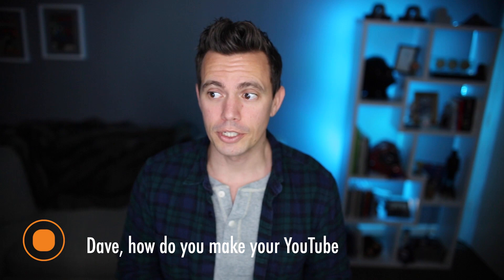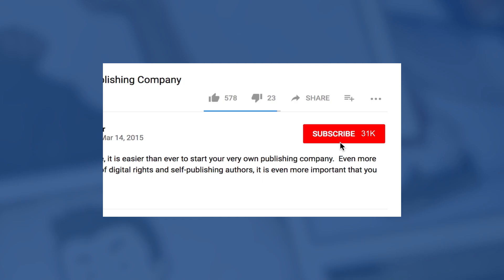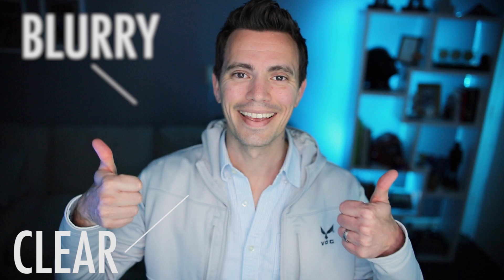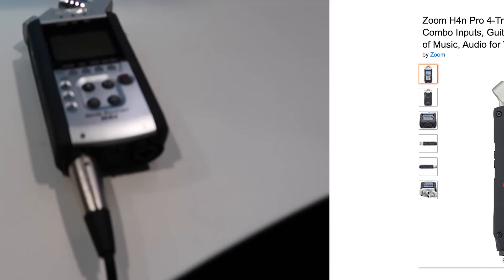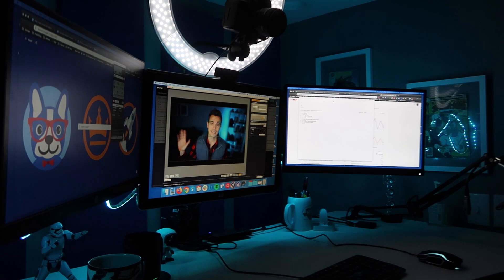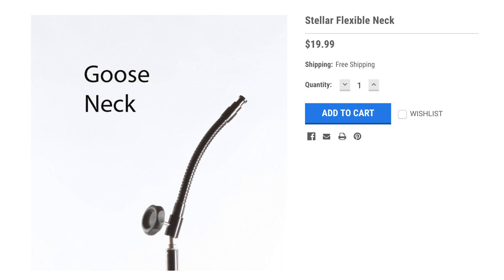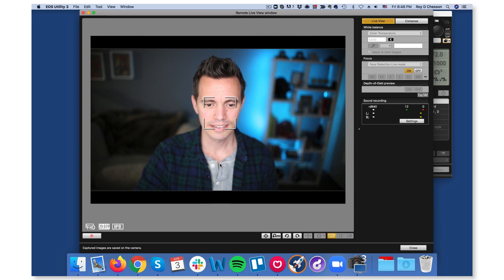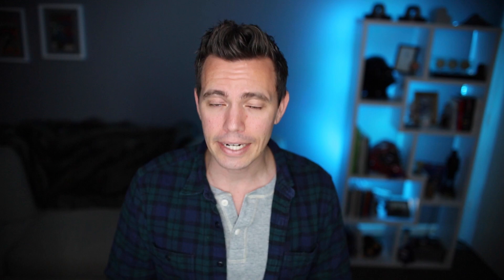My Two-Step Video Studio and Desk Setup [very easy to set up!]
One question I get asked over and over again is what is my YouTube video setup. And the time is now here where I will take you through my two-step video setup system and show you all of the equipment that I use.

So, feel free to copy my video set up or customize it and make it your own!

You can find links to all of the equipment and more